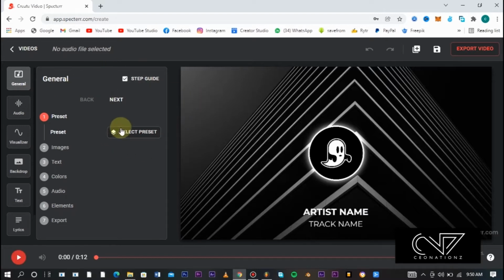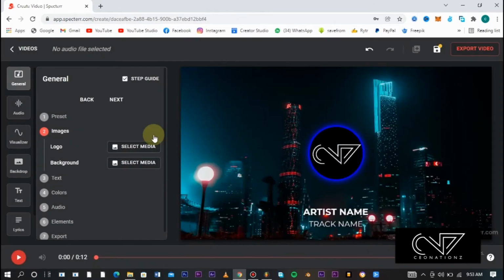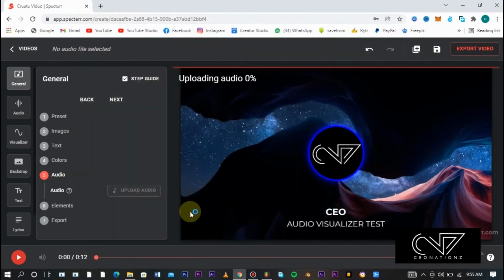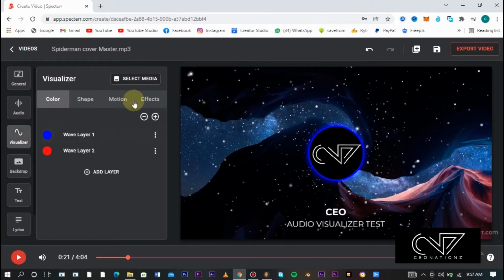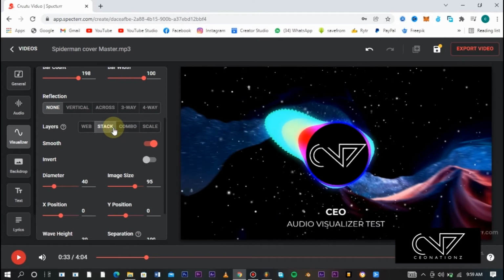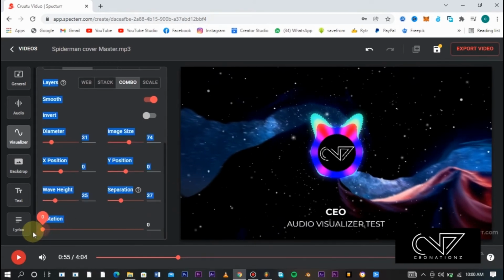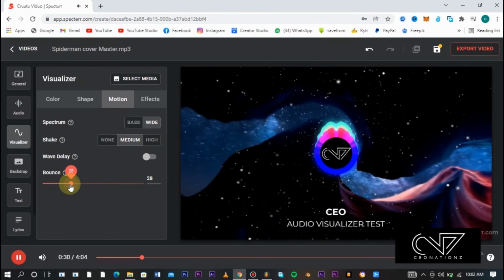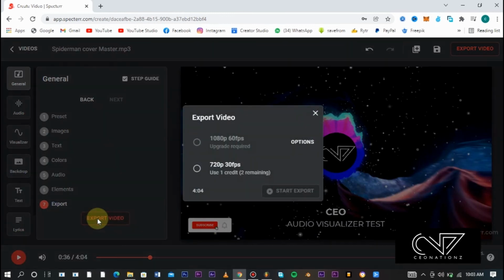Create Audio Visualizers for your Songs with NO Knowledge of Motion Graphics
Create an audio visualizer for your songs in just a few minutes with NO knowledge of motion graphics. This video will show you how to use the free program called 'Specterr' to create amazing visualizers that will blow your mind.